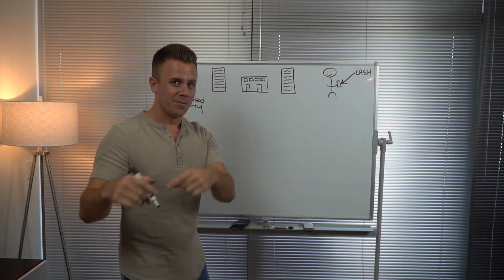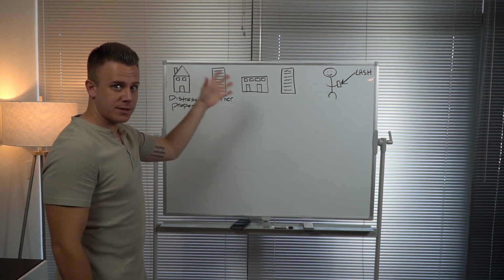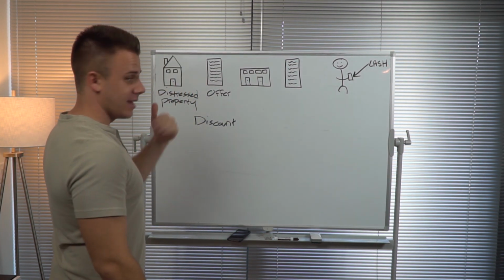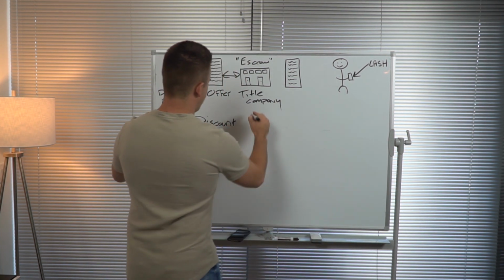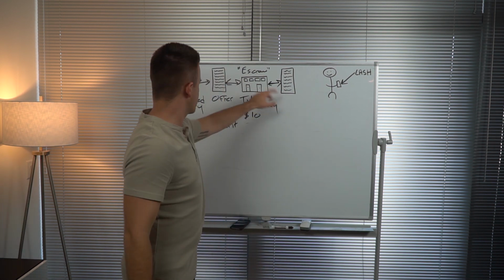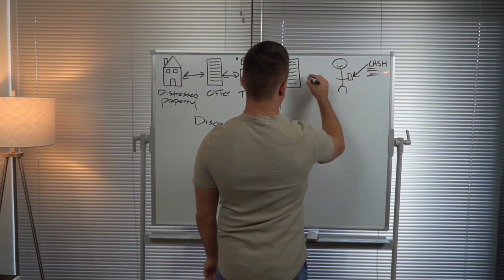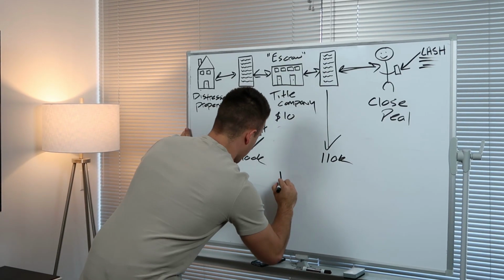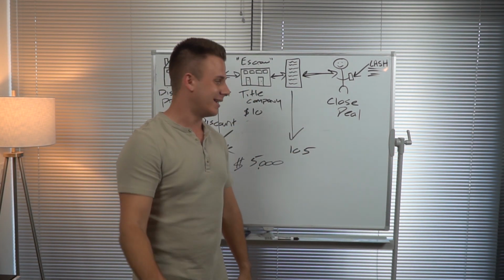How To Make Your FIRST $5,000 WHOLESALING | Real Estate Investing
So you're interested in real estate investing because you want to get some passive income going. The only problem is you don't know much about the real estate industry.

Great! Because today, I'm breaking down the process of Real Estate Investing, specifically wholesaling! You can make A LOT of money in the Real Estate Industry. Here are my best tips for beginners!

💵 ATM Necessities

💥  LET’S CONNECT! 💥

wholesaling real estate biggerpockets bigger pockets
"Tides"
Instrumental by Homage